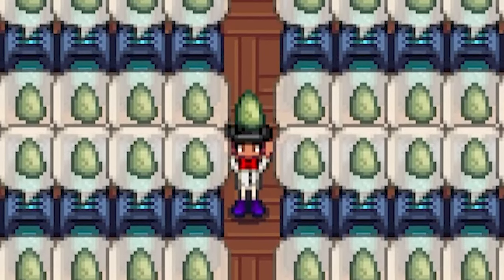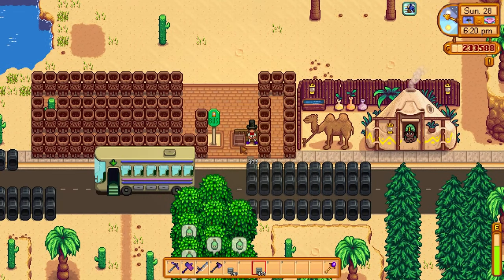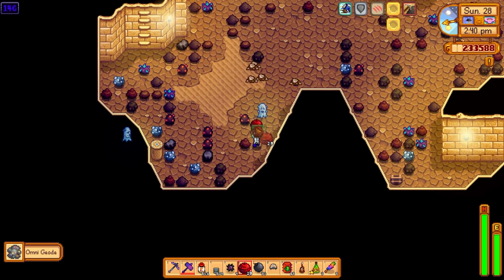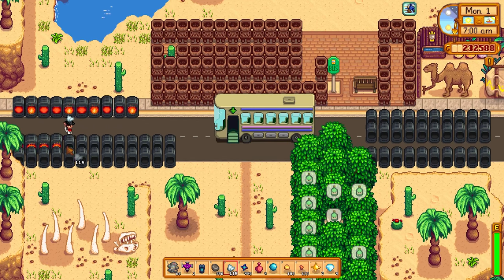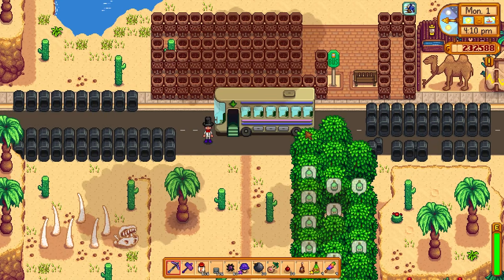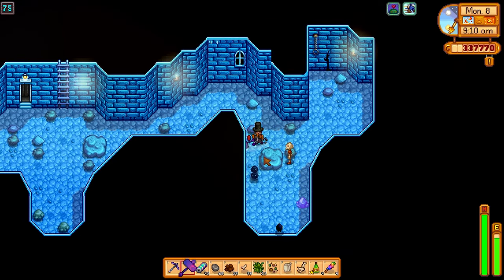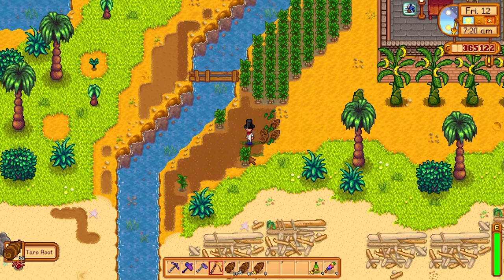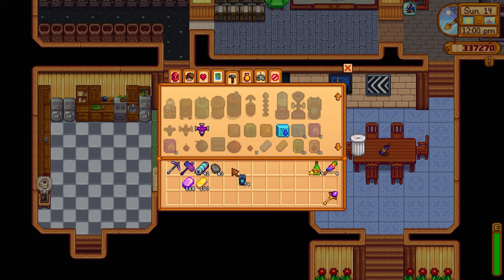Guide To Unlimited Crystalariums | Stardew Valley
Today I am going to showcase some amazing tips on how you can get yourself an unlimited amount of crystalariums!!